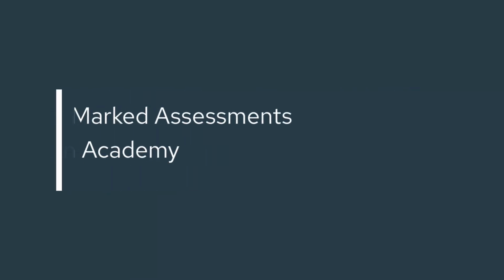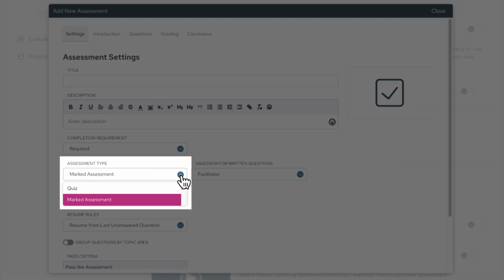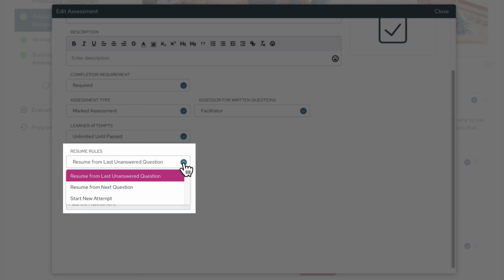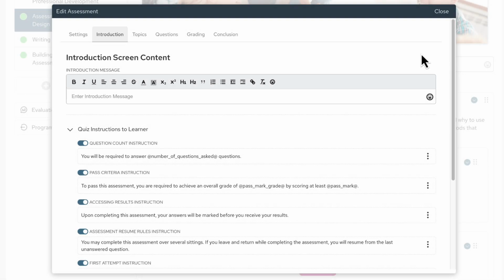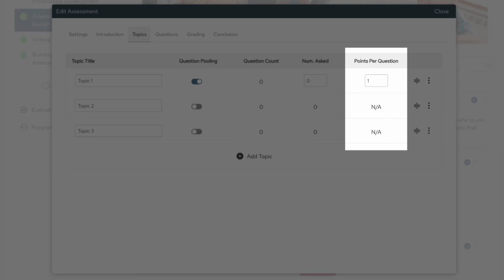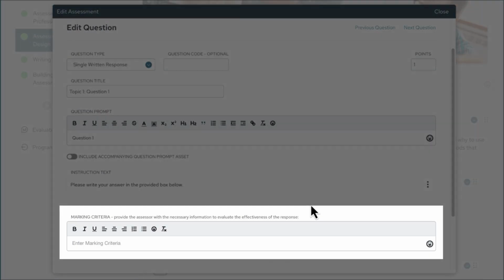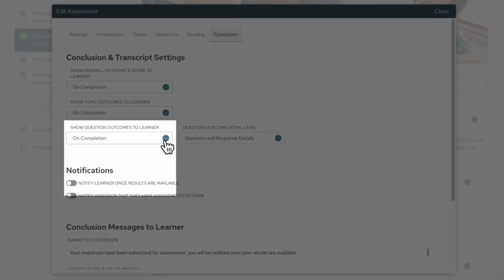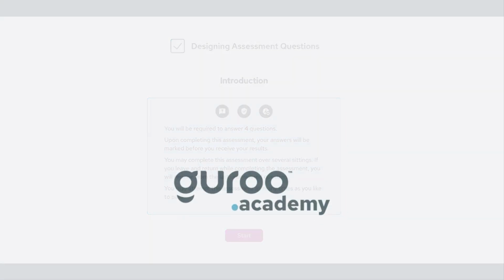Academy Tutorial – Assessment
A Marked Assessment allows learners to submit responses for marking by a facilitator or coordinator. These assessments can include written short response questions requiring manual marking, as well as auto-marked multiple-choice questions.